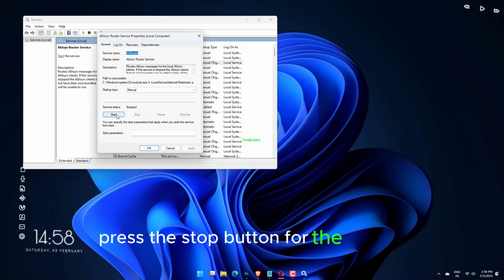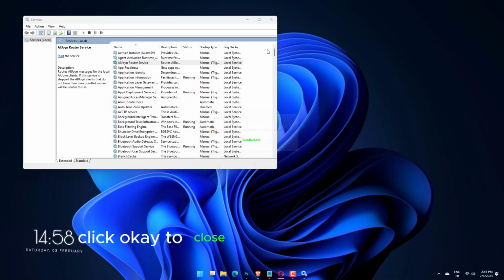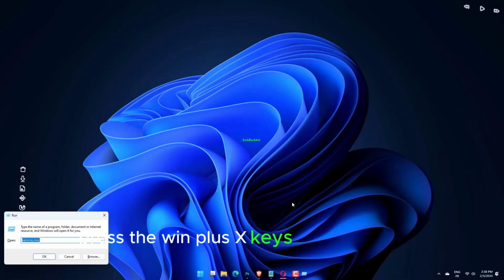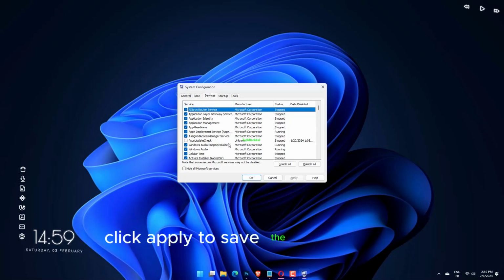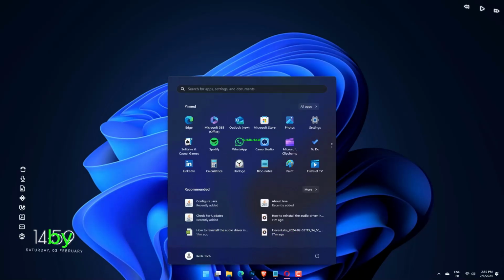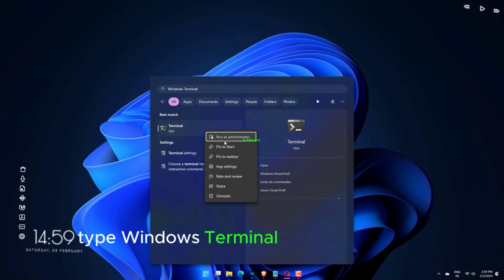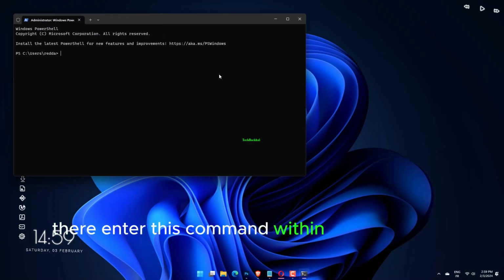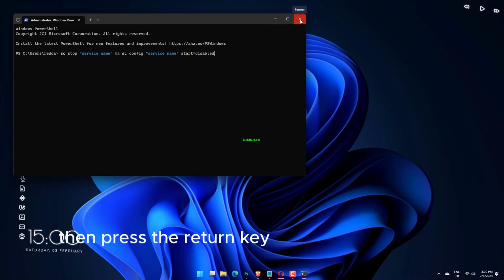How to disable non-essential services in Windows 11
Optimize your Windows 11 experience by learning how to disable non-essential services! In this informative video tutorial, we guide you through the process of identifying and turning off unnecessary services on your Windows 11 system. Disabling non-essential services can enhance system performance, improve efficiency, and ensure a smoother overall operation. Watch the video for step-by-step instructions on customizing your Windows 11 services and tailoring them to your specific needs.
This tutorial video demonstrates how to disable non-essential services in Windows 11, providing users with insights on optimizing system performance and customizing services for a smoother computing experience.

00:00 Intro
00:10 Use the Services Window
00:44 Use MSConfig
01:14 Disable Services Via Windows Terminal
01:48 Outro